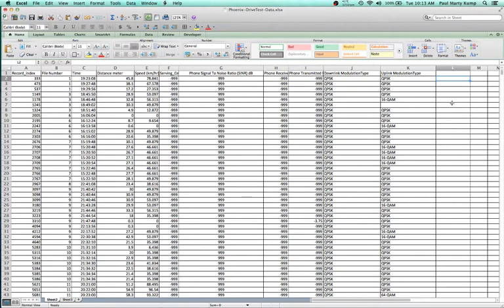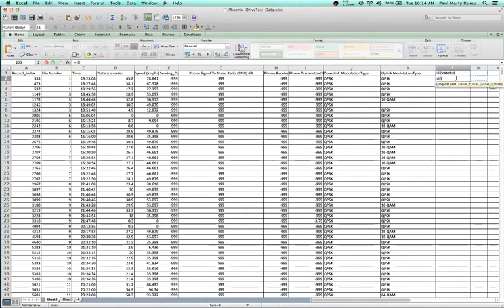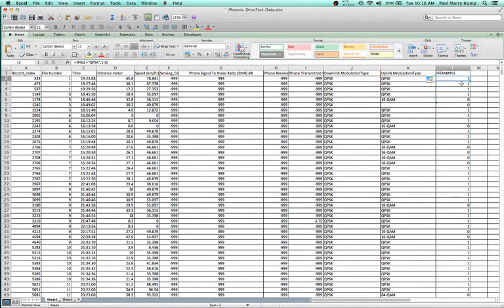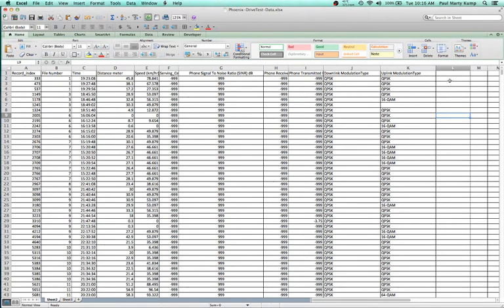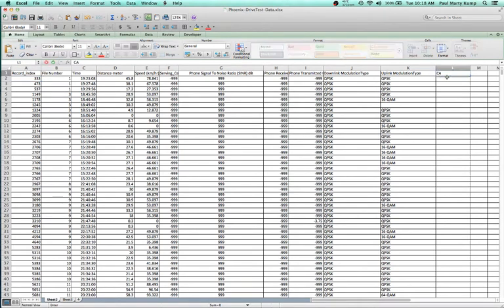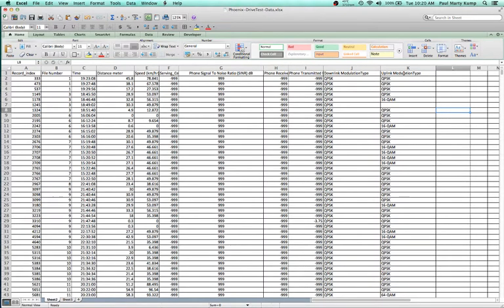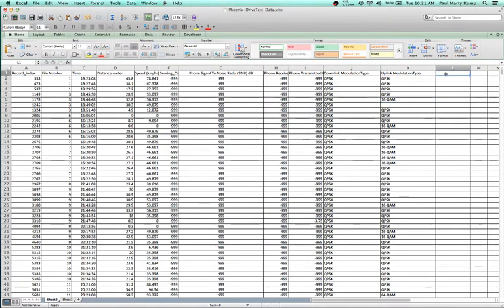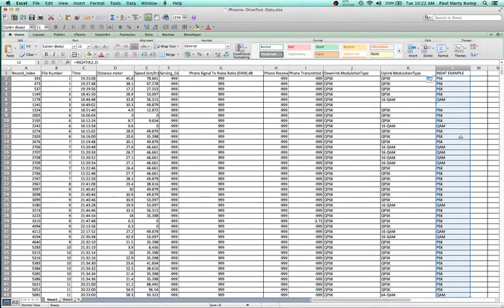7-4: Excel Functions